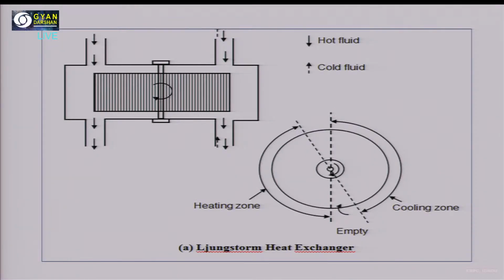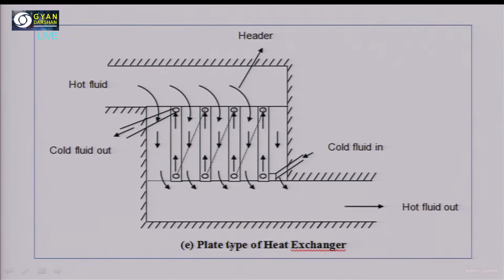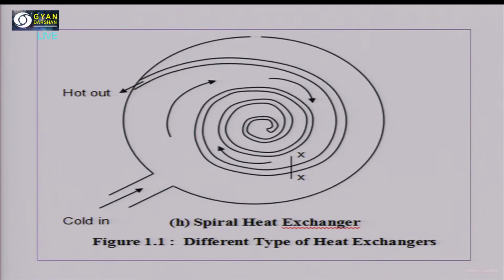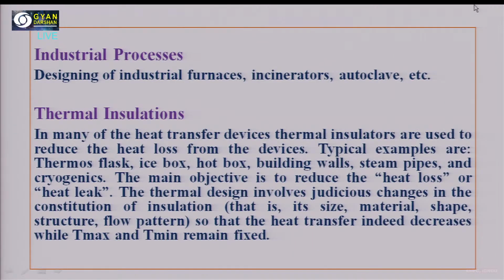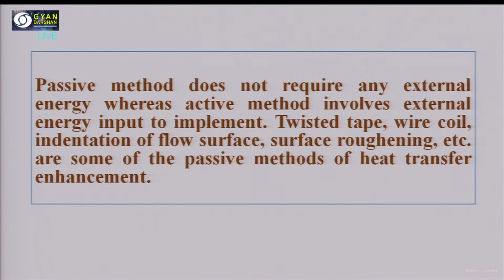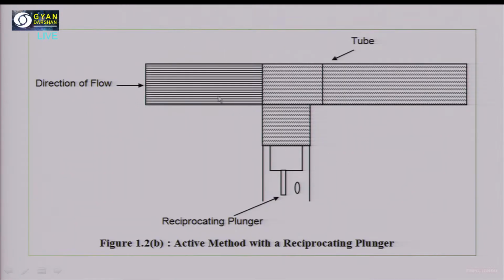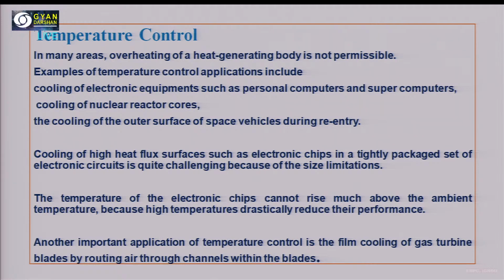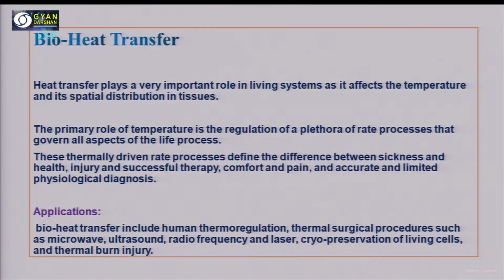TC LIVE: 24.04.2023(4:00 - 4:30 PM)